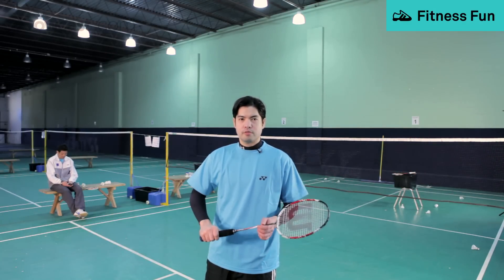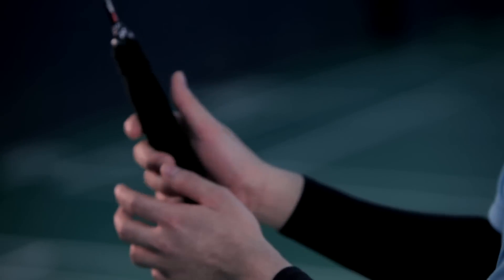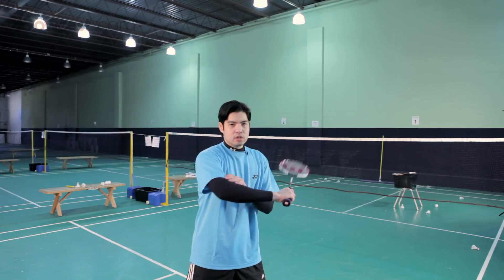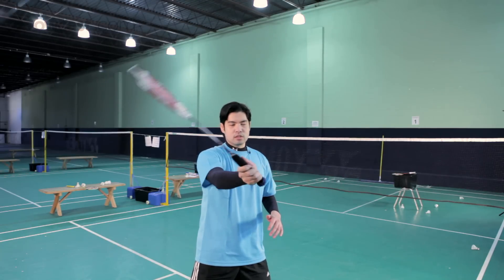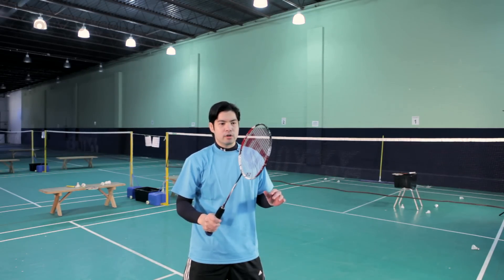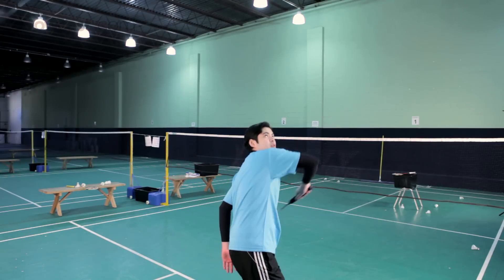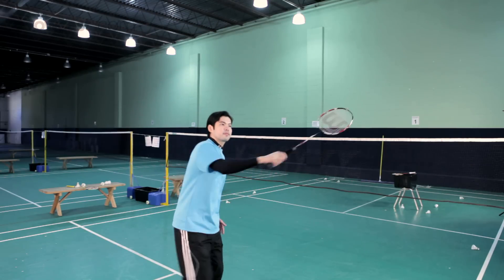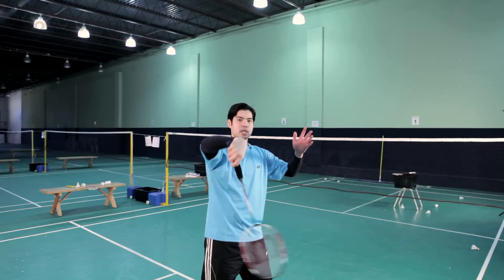2 Backhand Techniques | Badminton Lessons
Items to Fuel your Badminton Obsession
Glow in the Dark Shuttlecocks
Portable Badminton Net with carrying bag
Portable Badminton Set (net, rackets, birdies)
Badminton Set for Kids (Rackets, Ball and Birdie)
“AWESOME BADMINTON PLAYER” Computer Mousepad

Like to say a couple words about the backhand clear and the technique of doing an effective backhand clear. It's a very difficult shot for a lot of beginners, as opposed to the typical forehand clear. And, start off with the right backhand grip. Typically you want to hold the grip, place your thumb somewhere between the broad part of the grip, which is this, and the narrow part of the grip. So, it should be right in between there. Somewhere at the apex of the grip. The motion of the backhand swing is a rotation of the elbow, not a wrist flick. So, you want to be doing this. I'll do it a couple times very slow. I'll show you what not to do. You don't want to do this. This is typically, never a shot in badminton. As a matter of fact, if you do this too vigorously you can damage the tendons and the ligaments in the wrist. Now, I'd like to say a couple words about the point of contact when you hit a backhand overhead clear. You want to strike the shuttle when it's, more or less, directly above your head or even a little bit behind your head. So, I'm going to do the full backhand swing. Contact and then you follow through. I'll do it again. Contact, shuttle and then follow through. You notice that it's a full rotation of the elbow and not a wrist flick. So, I'll do it a little bit faster. And, just as a reference point, the forehand is exactly the opposite. Again, it's a elbow rotation, not a wrist flick. Okay. And that's your basic backhand clear.